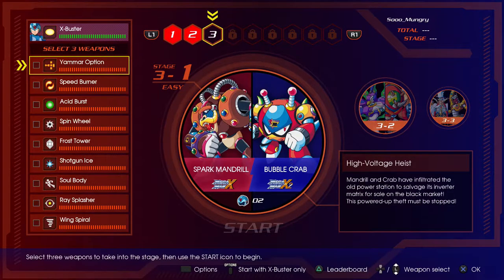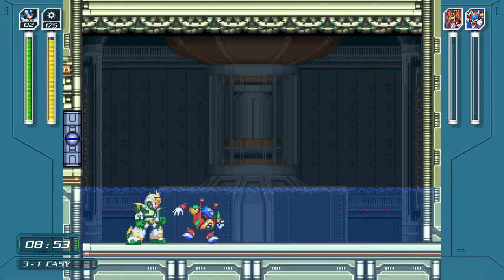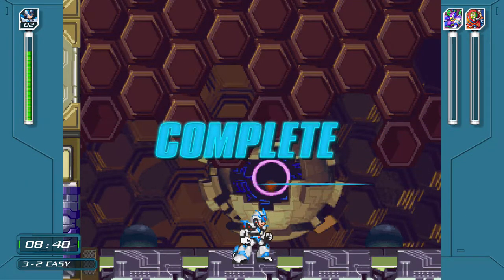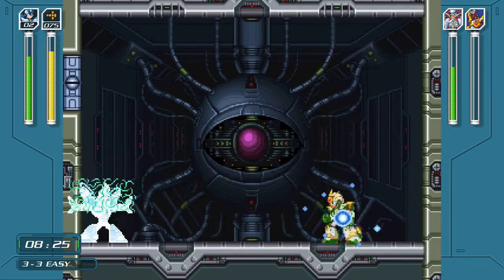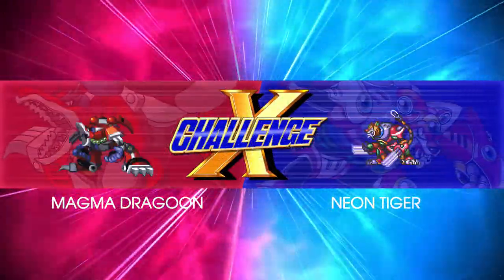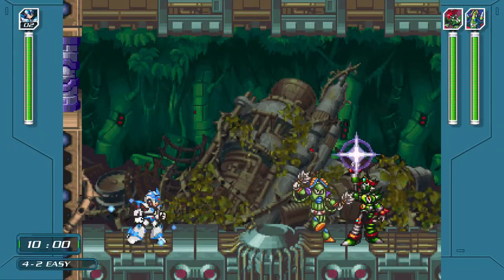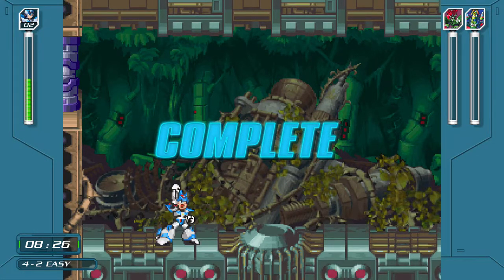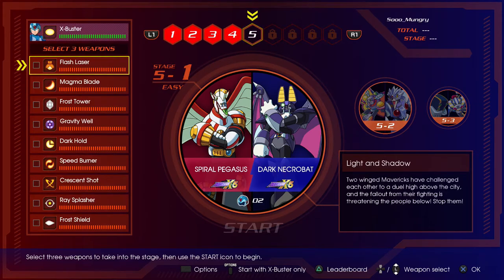Mega Man X Legacy Collection X Challenge Double Boss Fights - PART 3 - Ultimate Armor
THUMBS UP FOR X!